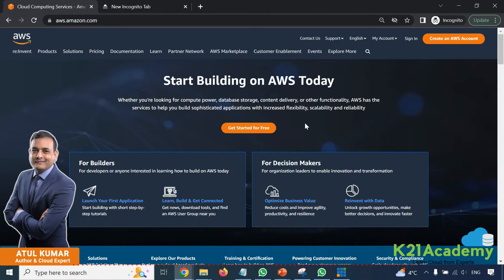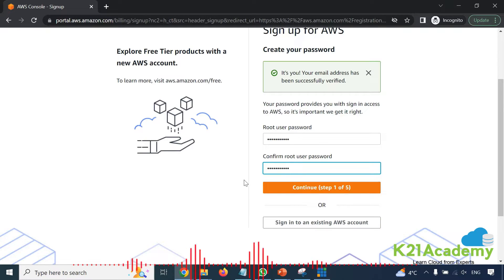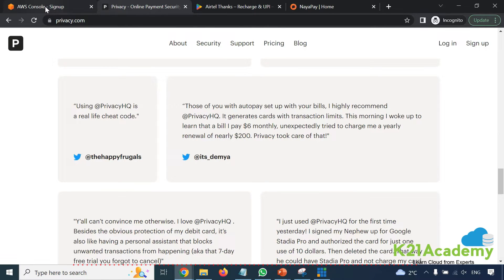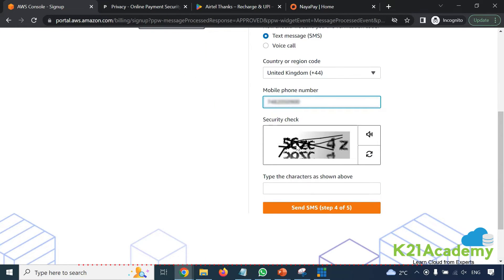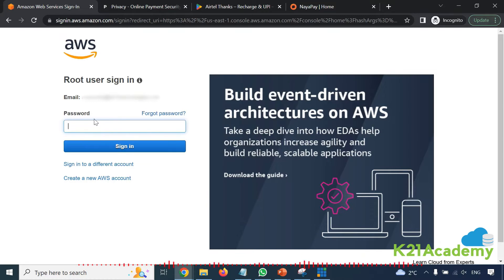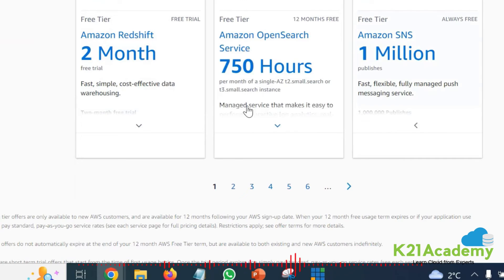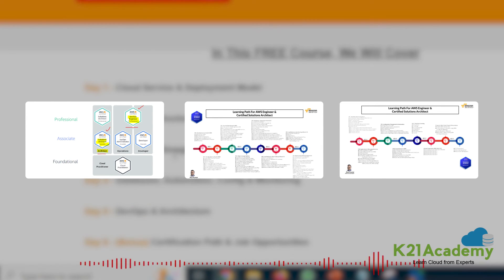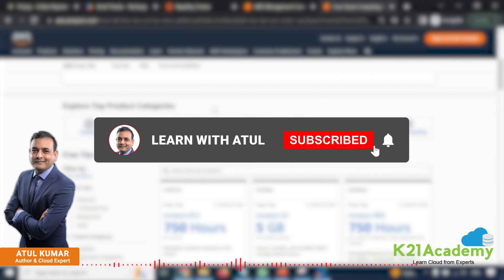How to Create Free AWS Trial Account | AWS Free Tier | AWS Tutorial For Beginners 2023 | K21Academy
➡ Checkout this detailed blog that Helps you create Free AWS Account in step-by-step procedure.

➡ Check this blog and share your feedback with us on our Telegram community

➡ In this video we are going to cover steps to create AWS Free Tier Account

➡ Amazon Web Services (AWS) is providing 12 months of Free Tier account to new subscribers to get hands-on experience with all the AWS cloud services.

➡ The AWS Free Tier is mainly designed to give hands-on experience with AWS Cloud Services for customers free of cost for a year.

🤔 So, want to know How to Create AWS Account in detail?

⚡ Want to start from basics to advance level ? We have this FREE CLASS On AWS Solution Architect Associate. Our experts will also be sharing with you a complete ROADMAP that will help you to have a clear picture of how to start from basics to the advance level.